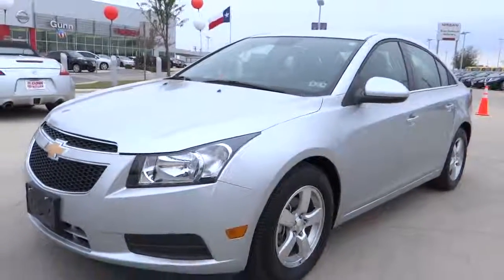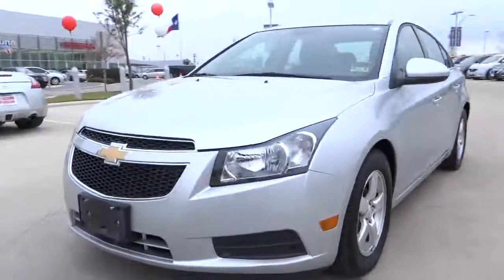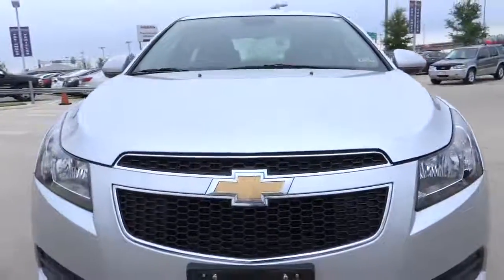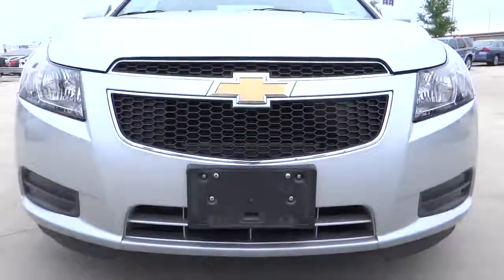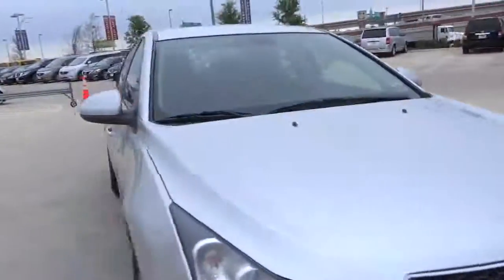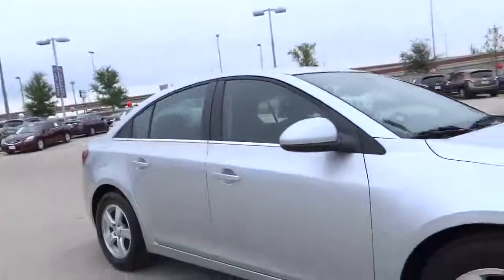2013 Chevrolet Cruze San Antonio, Austin, Houston, New Braunfels, Helotes NW10255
2013 Chevrolet Cruze 1LT Auto - Stock#: NW10255 - VIN#: 1G1PC5SB3D7138526

Gunn Nissan
12838 San Predro

Clean Carfax - 1 Owner. Only one owner! Come to the experts! San Antonio Nissan Bexar 78209. brbrDon't miss your opportunity at purchasing this superb-looking 2013 Chevrolet Cruze. This great Cruze is the one-owner car with everything you'd expect from Chevrolet and THEN some. Gunn Nissan San Antonio's Only Certified Pre-owned Nissan Dealer!